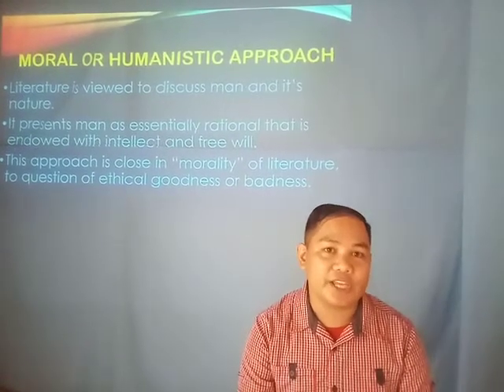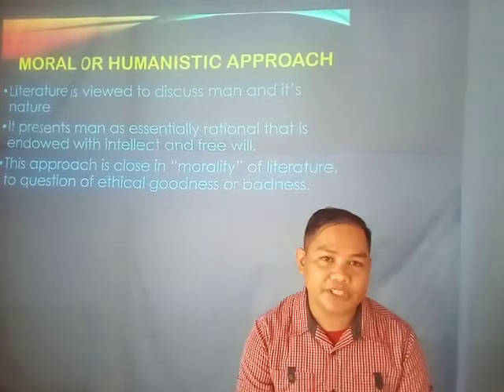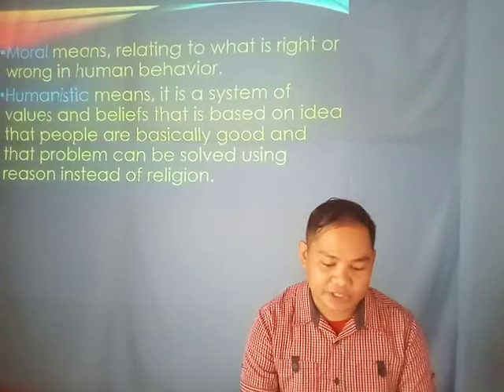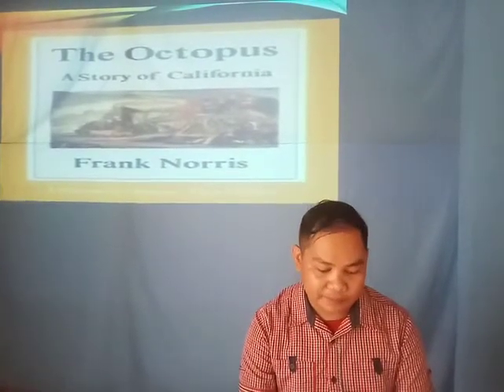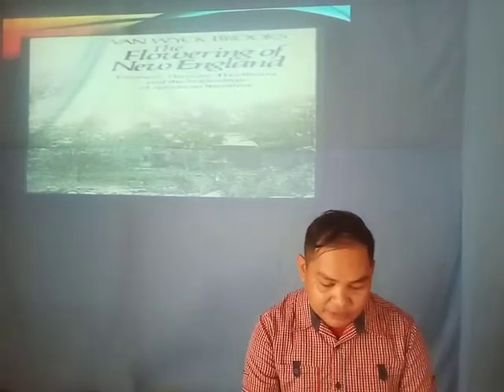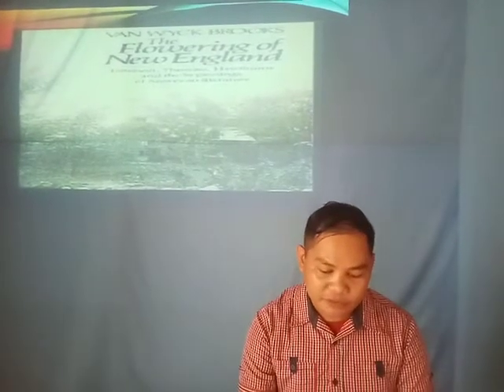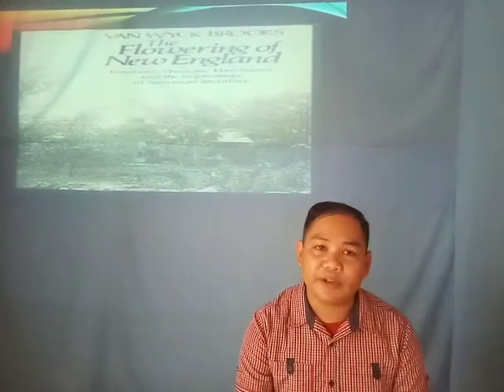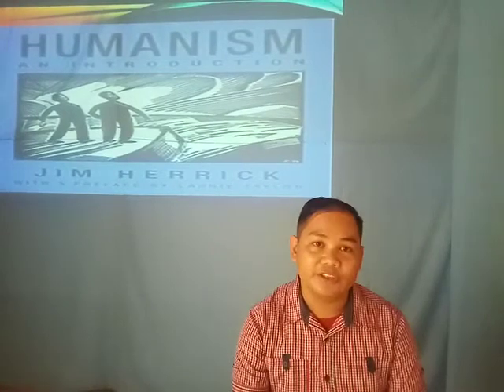Different Literary Approach